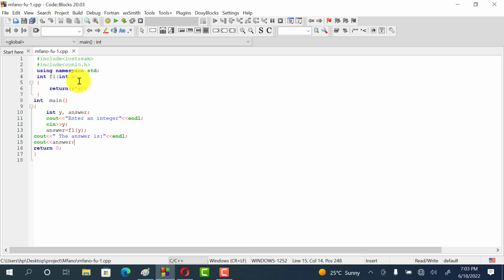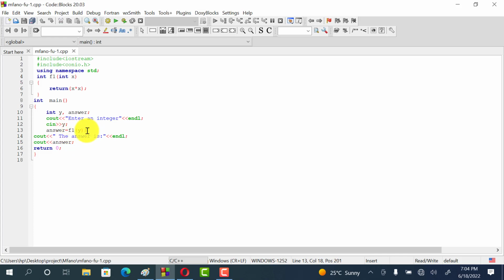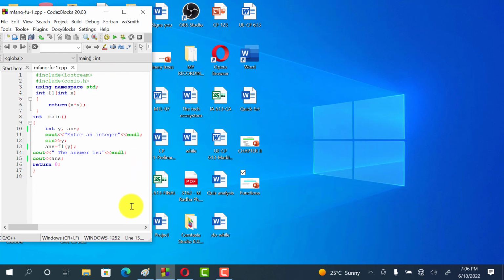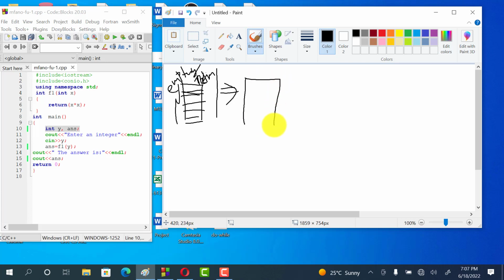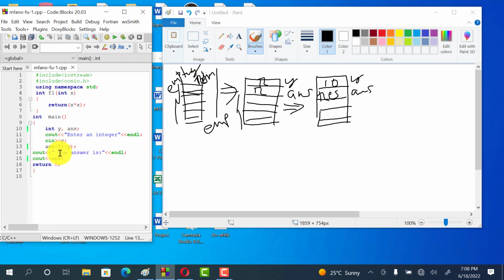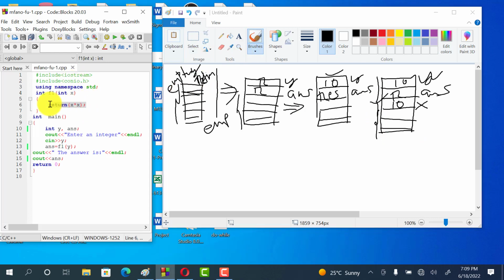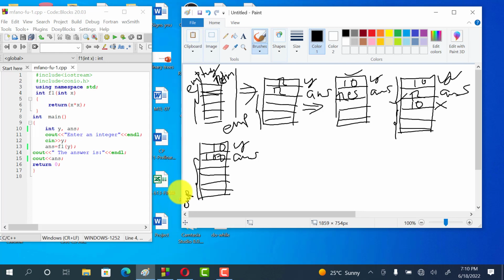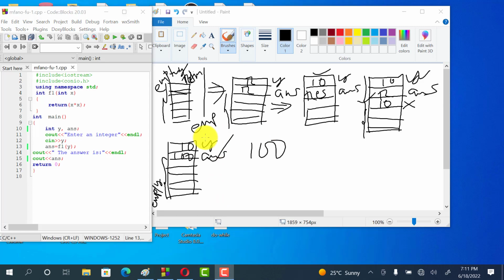CHAPTER 4.2: FUNCTIONS: Tyre 4 – Code, Visualization RAM Diagrams and Compilation